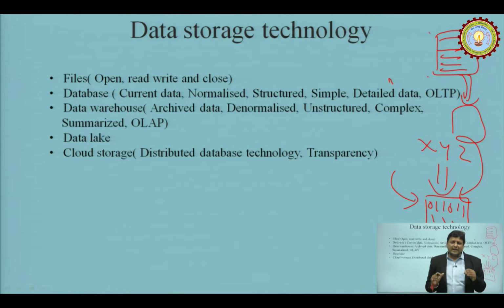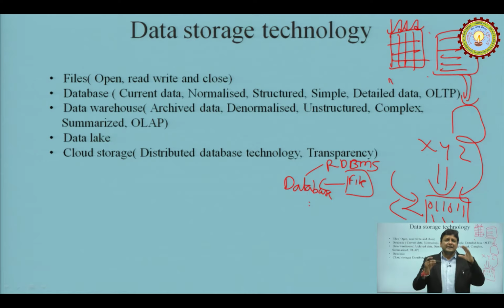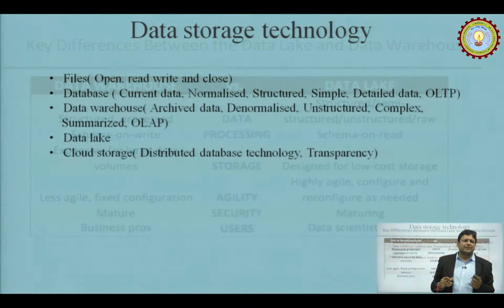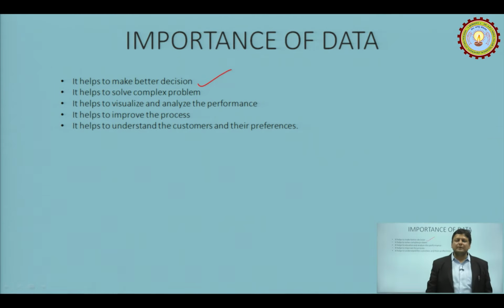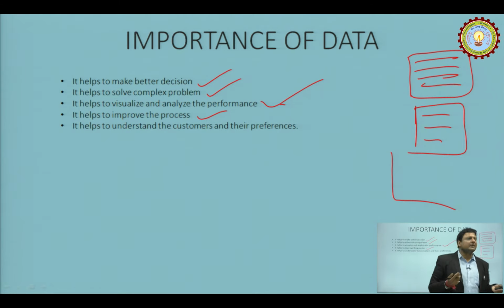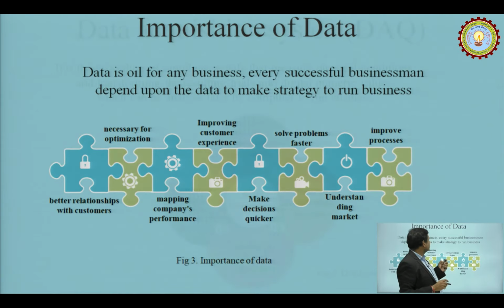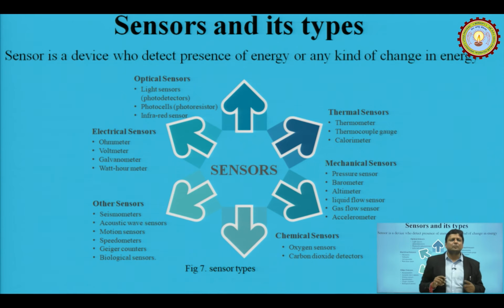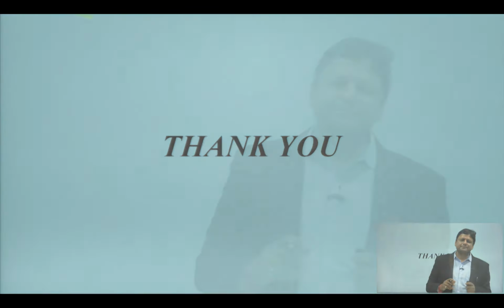Data Storage And Importance of data and its acquisition by Vishal Bhatnagar